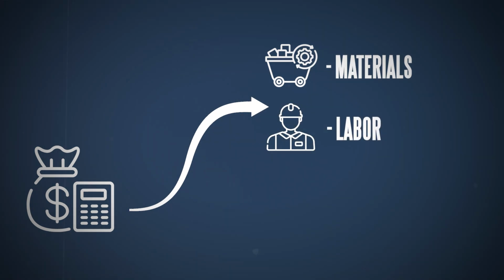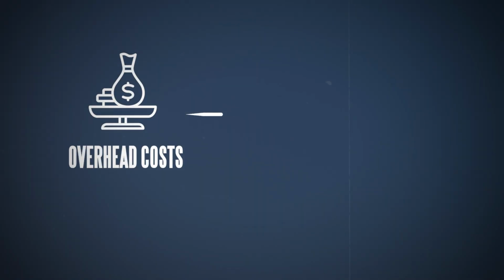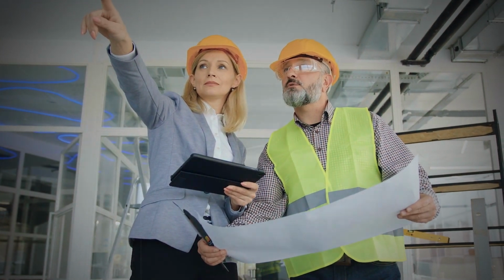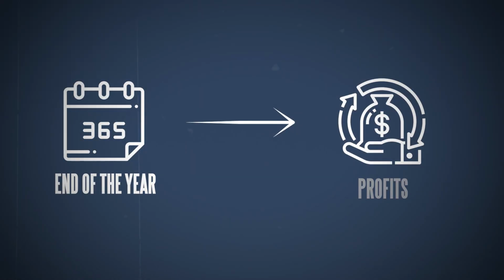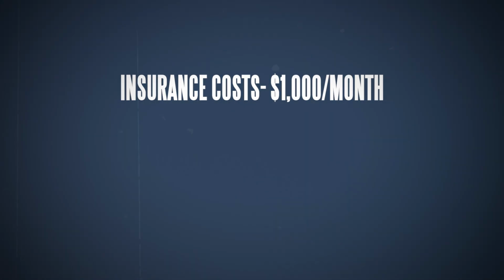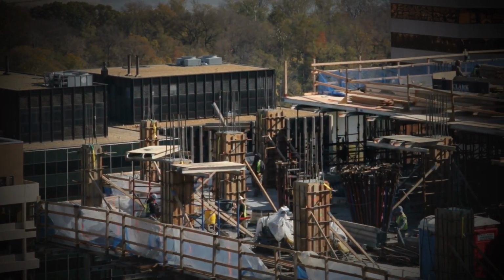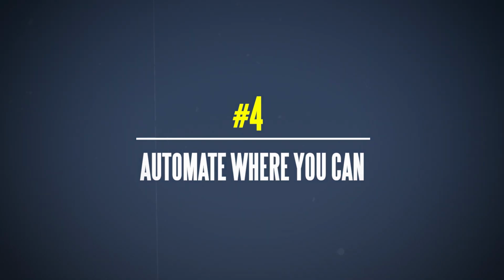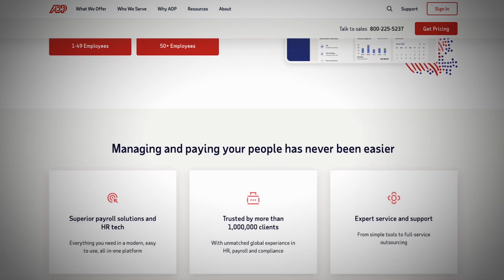Track Every Penny: Guide to Managing Construction Business Overhead Costs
Ever feel like your profits are slipping through the cracks, but can't pinpoint where? You might be dealing with 'silent profit killers' hidden in your daily operations. In today's video, we're rolling up our sleeves to tackle these unseen expenses that chip away at your bottom line—think office rent, insurance, and those ever-rising utility bills. Every dollar you save is a dollar earned, right? So, join us as we break down practical strategies to tighten your budget and pump up your profitability, all in straightforward steps that make sense for your construction business.

Let's get your financial health in top shape together!